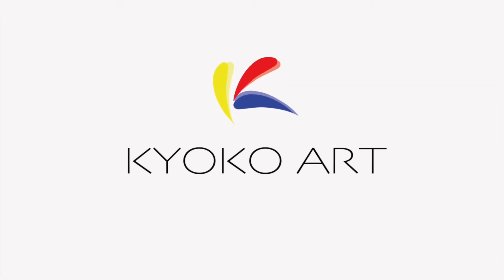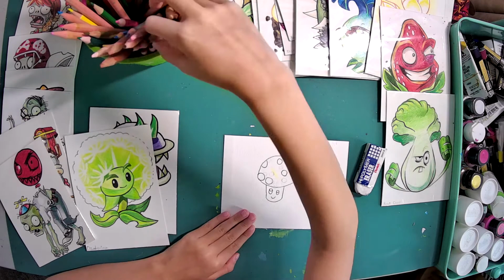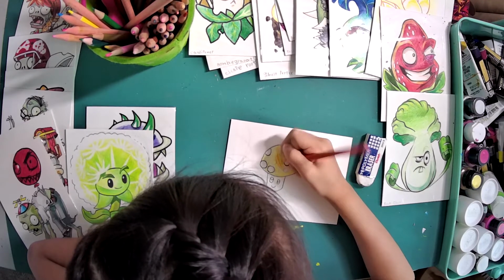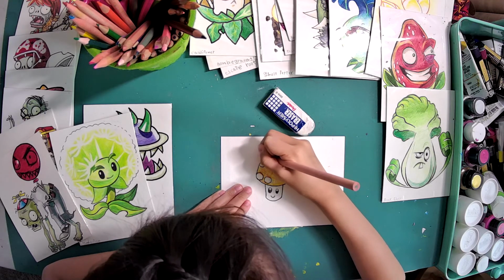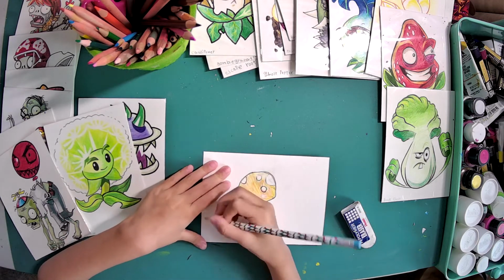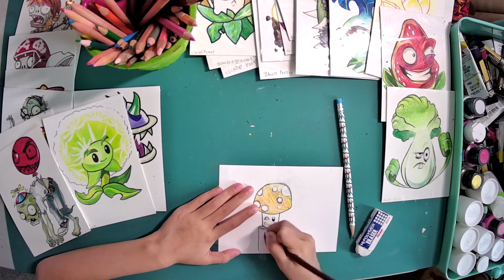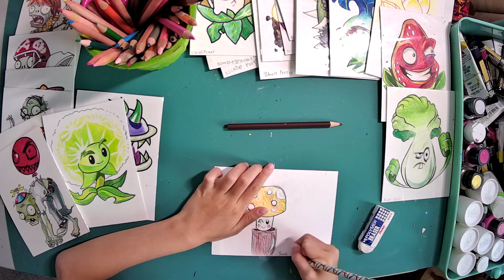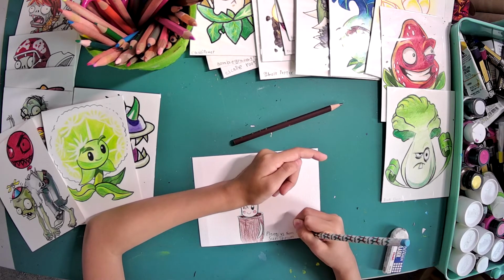Draw PVZ Sunshroom with Esther #3 /kyokoyuan#16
This time Esther is going to draw PVZ Sunshroom with you together! She loves PVZ games a lot! Hope can through her drawing to connect with more PVZ fans!

For very young children's art activities. First drawing tutorial for little ones.